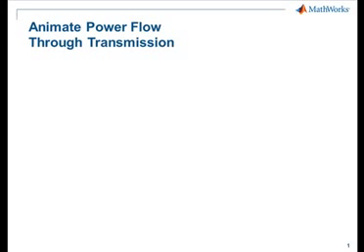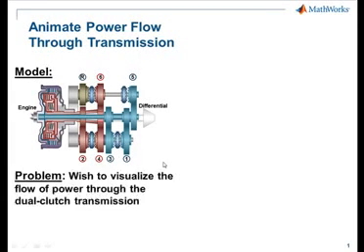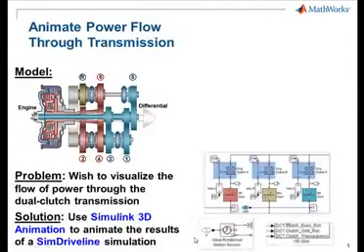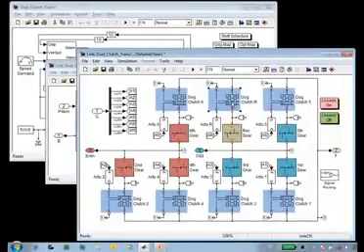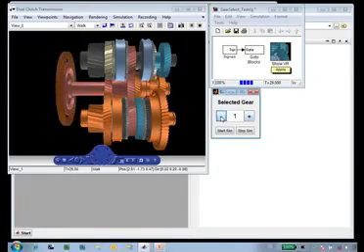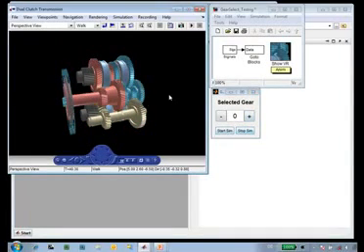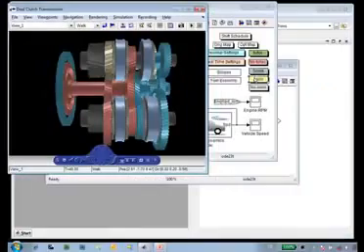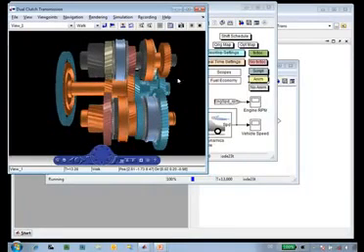Animating Power Flow Through a Dual Clutch Transmission Simulink Video MathWorks India